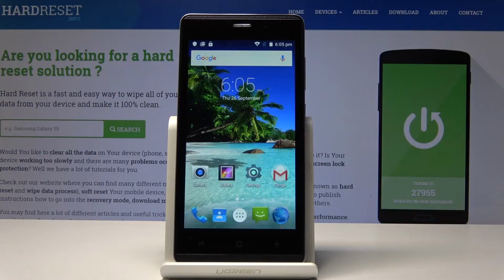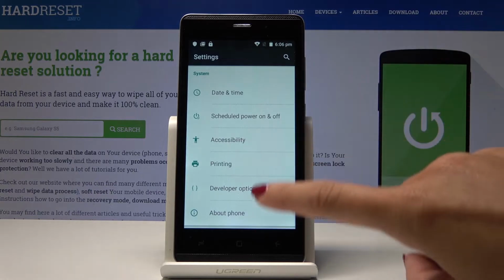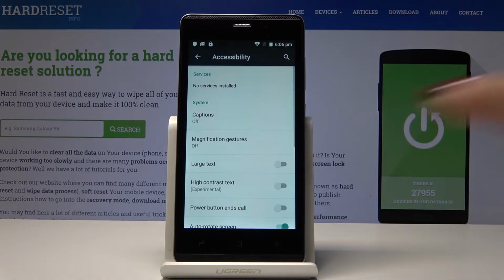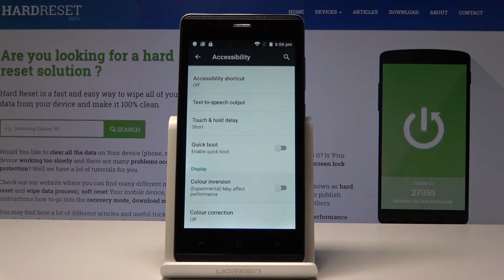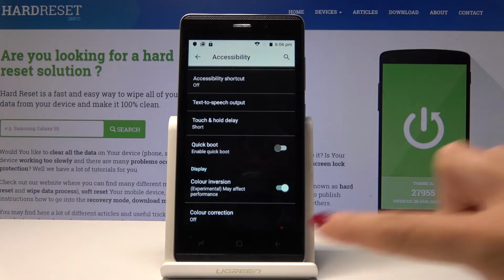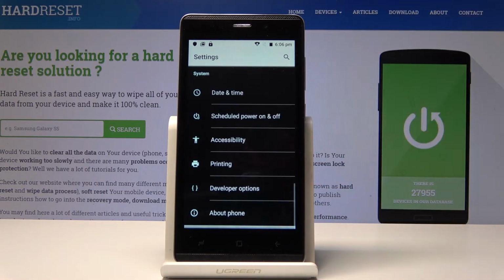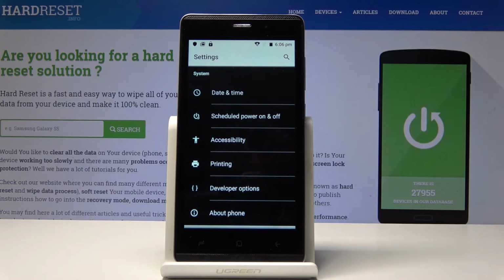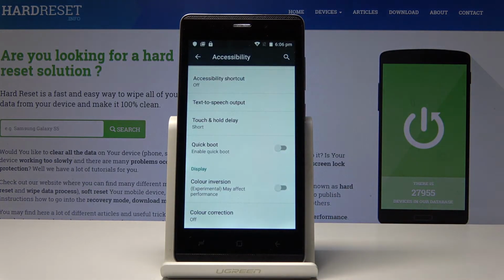How to Invert Colors in SPIPHONE A10 Pro - Revert Display Colors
Learn more info about SPIPHONE A10 Pro:
Do you wish to find the way to invert display color in SPIPHONE A10 Pro? We are presenting a video tutorial, where you are able to learn how to make you SPIPHONE A10 Pro minimalistic, dark or totally different. Let’s learn how to get access to the display settings to set up a color inversion feature and enjoy the new look of your device.

How to invert colors in SPIPHONE A10 Pro? How to enable color inversion in SPIPHONE A10 Pro? How to activate color inversion in SPIPHONE A10 Pro? How to use color inversion in SPIPHONE A10 Pro? How to exchange color values in SPIPHONE A10 Pro?